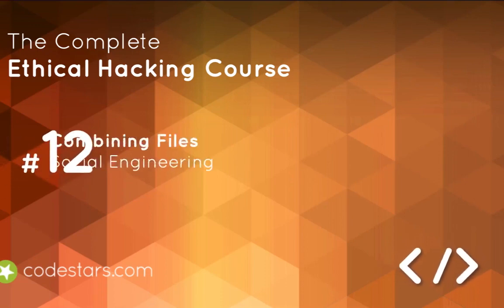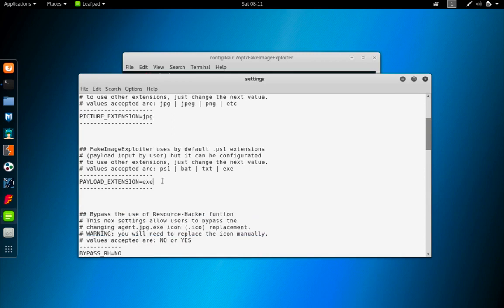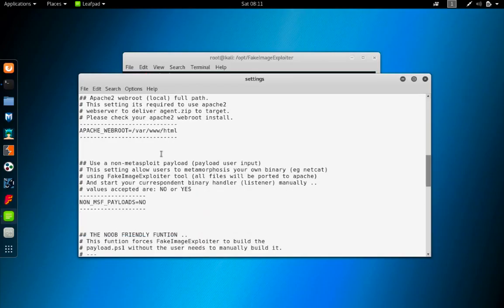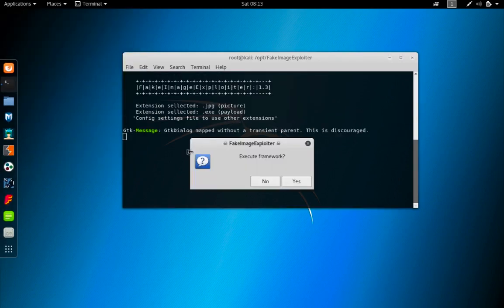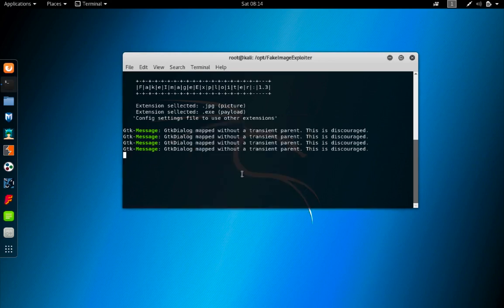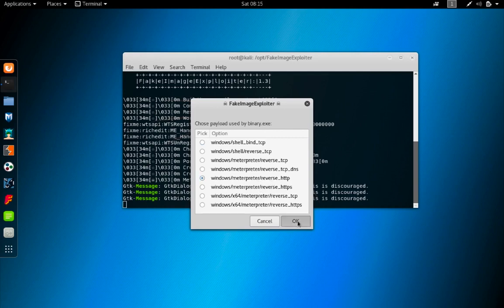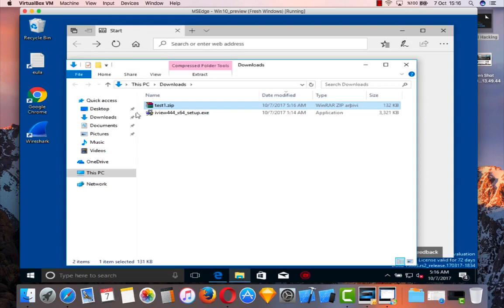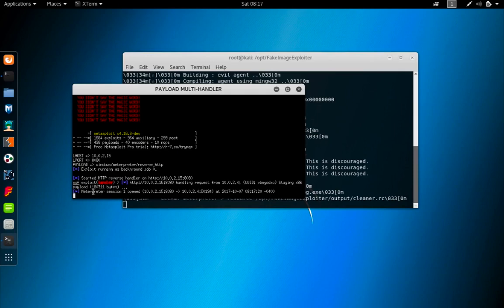6. Combining Files.ts